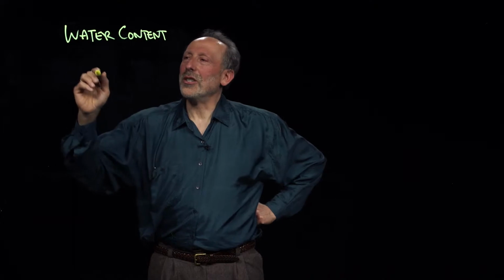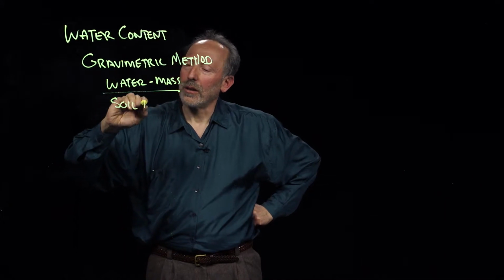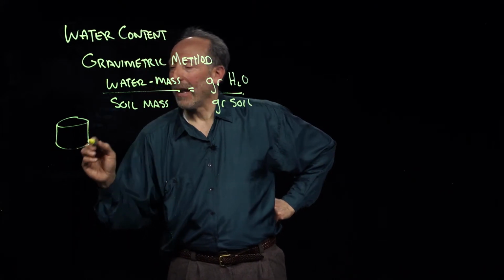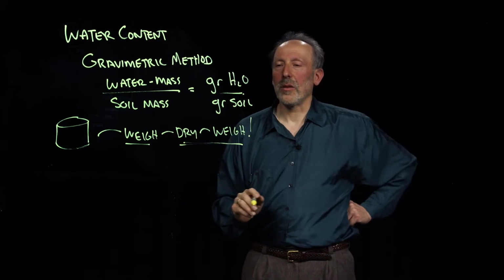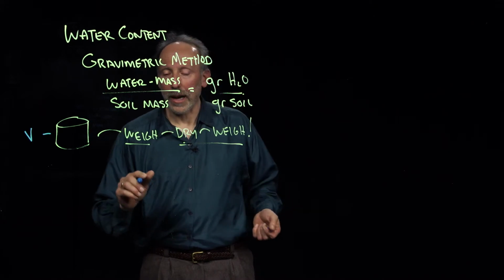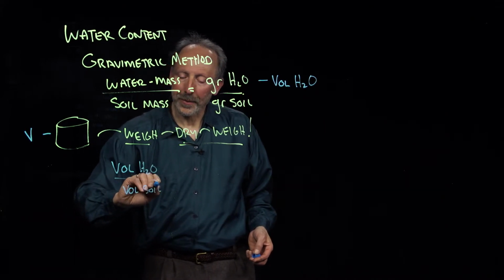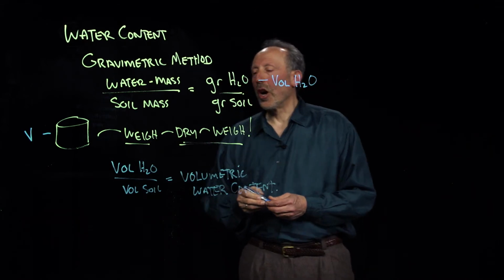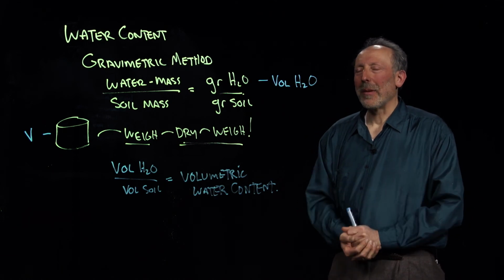2 3 1 1 Water Content: gravimetric and volumetric measures